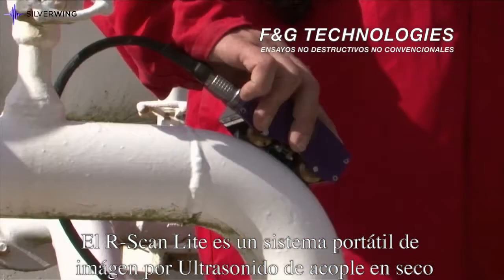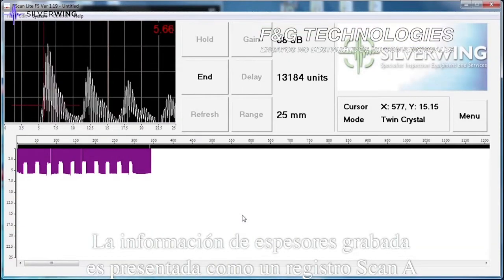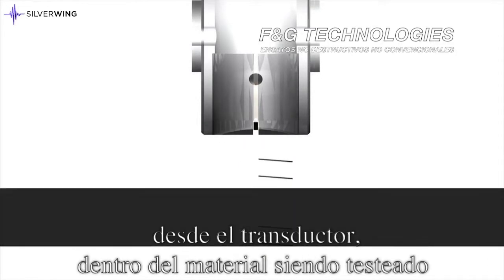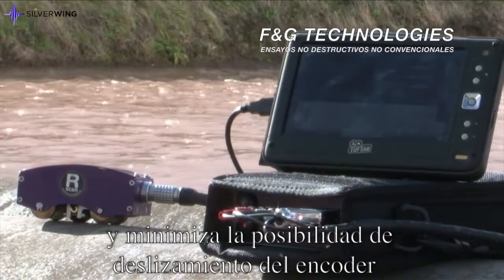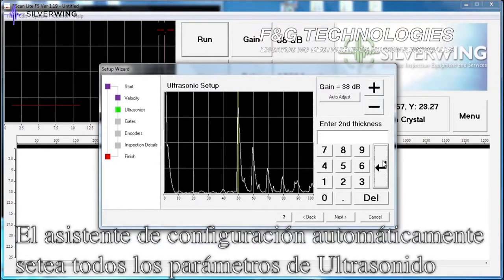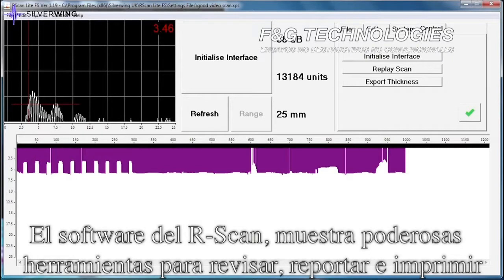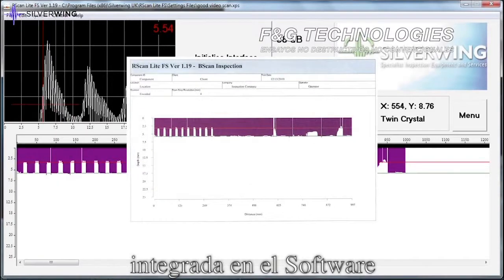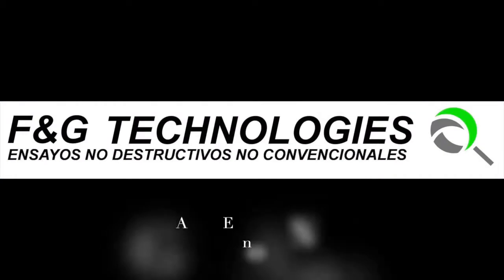Video Ultrasonido B-Scan - R-Scan Lite - F&G Technologies - Silverwing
En el video se puede observar las funciones y utilidades ofrecidas por el sistema R-Scan Lite utilizado por F&G Technologies en su servicio de inspección de Tanques Aéreos de Almacenamiento y Ductos Aéreos y Soterrados.
F&G Technologies es una empresa que presta servicios en Inspección de Tanques Aéreos de Almacenamiento de Hidrocarburos, Ductos Soterrados y Aéreos, Recipientes sometidos a Presión, entre otros activos de la Industria Petrolera, mediante Ensayos No Destructivos No Convencionales.